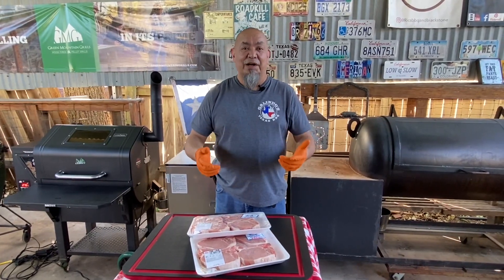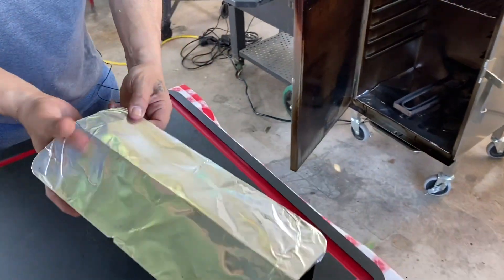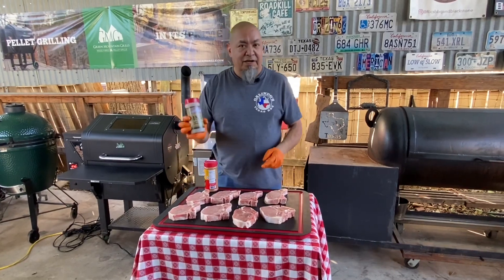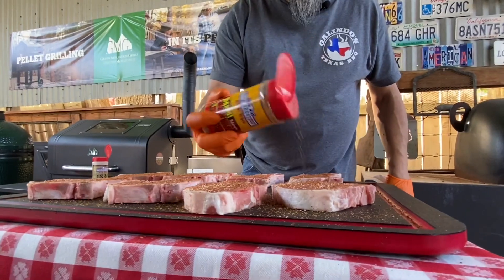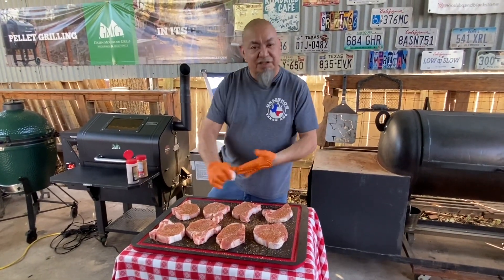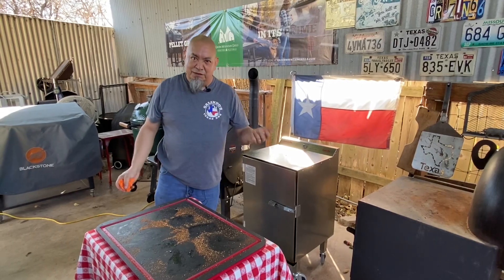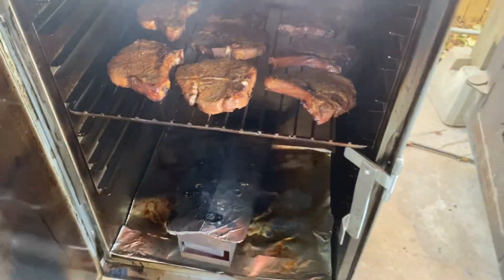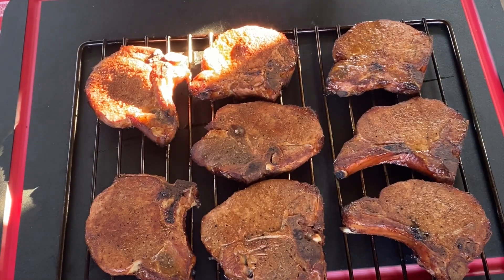Smoked Pork Chops | Smokin Tex | Electric Smoker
In This video I smoked some Pork Chops from HEB. Smoked on my Smokin Tex 1140 with cherry wood chips also from HEB.
Smoked at 250 for 2 hours to a medium internal temp of 155.
If your interested in Smokin Tex you can check them out at Smokintex.com or BBQ Outfitters in San Antonio and Austin Texas.
Rubs used were SuckleBusters 1836 and Bam. You can get your SuckleBusters fix @ SuckleBusters.com and save yourself 10% by using my product code RicsBBQ at checkout!